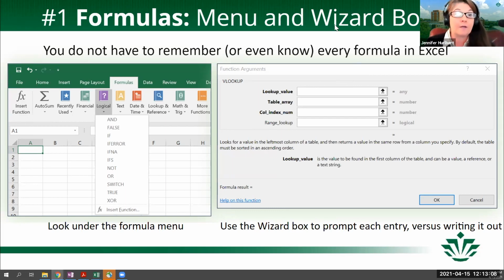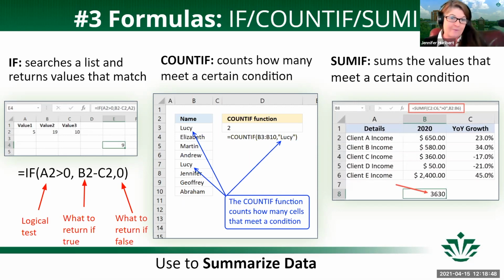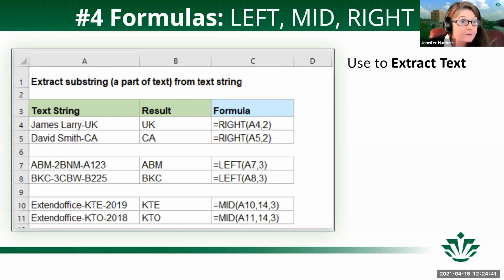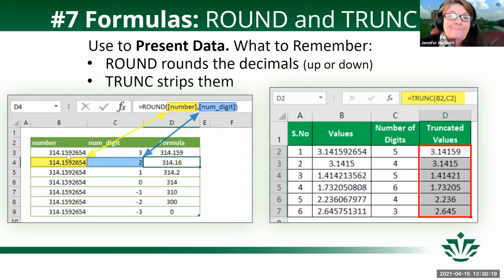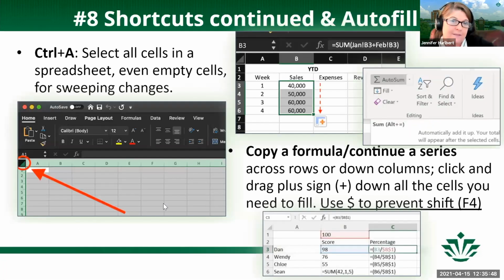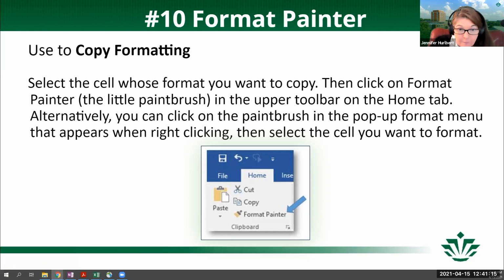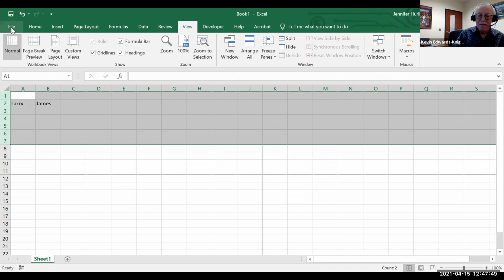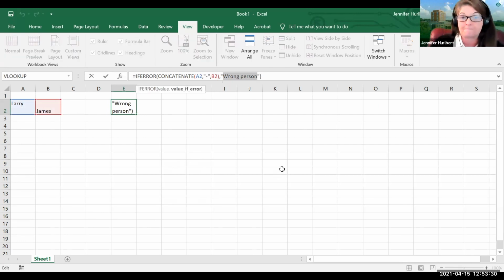49er ACE Lunch and Learn: AXEcel in Microsoft Excel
The 49er ACE Lunch and Learn: AXEcel in Microsoft Excel, with instructional coaches Jennifer Hurlbert and Alicia Bartosch, was hosted on April 15, 2021.